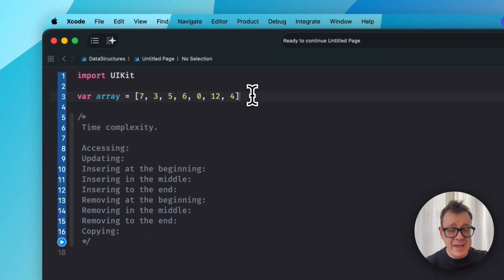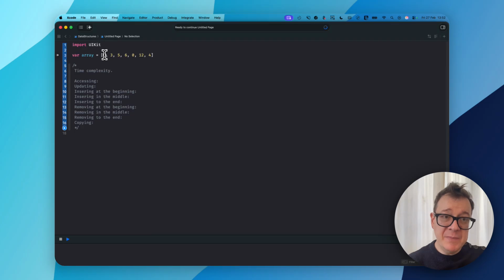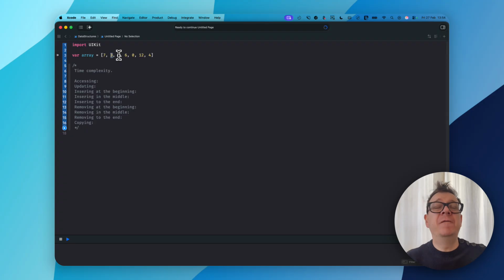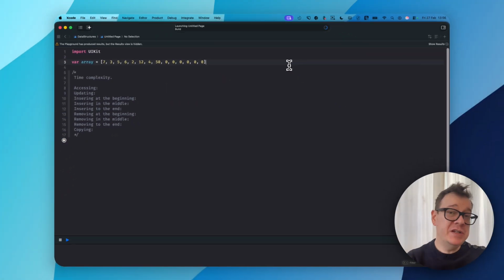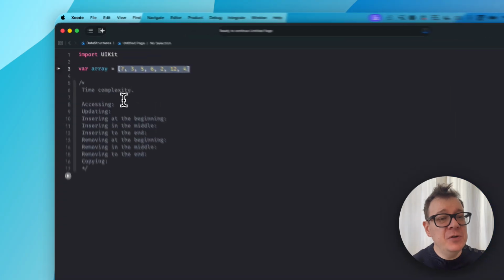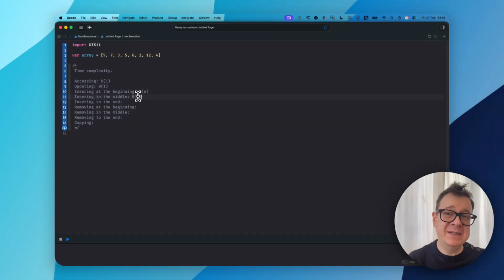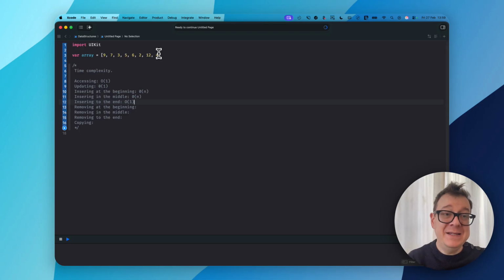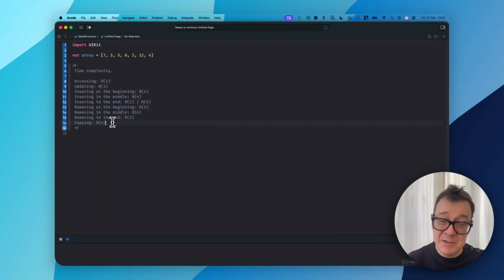From Big O to Arrays | Putting Theory into Practice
Building on our previous discussion about algorithms, this video introduces the fundamental concept of arrays in Swift, serving as a core swift data structure. We explore the nuances of static versus dynamic swift array types and then dive into the time complexity of various operations on arrays, such as accessing, updating, inserting, and deleting elements. This programming tutorial aims to solidify your understanding of these crucial concepts for efficient coding.